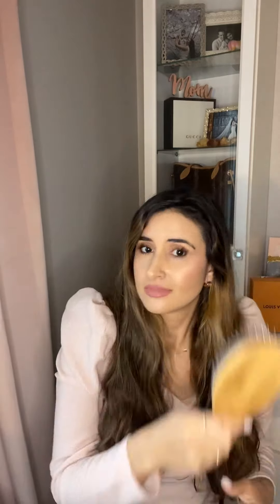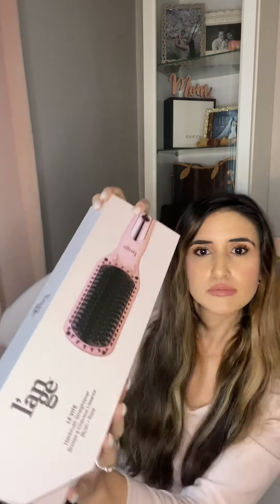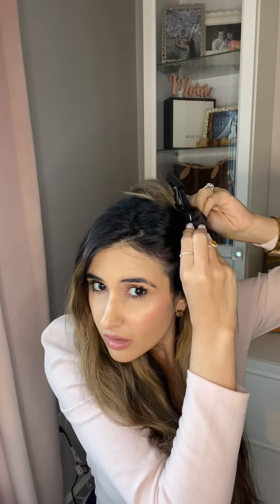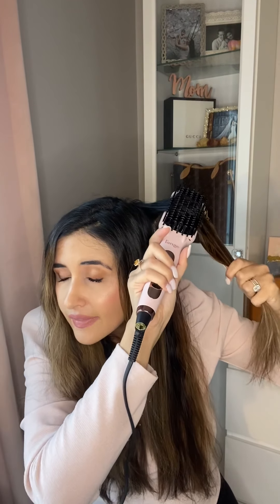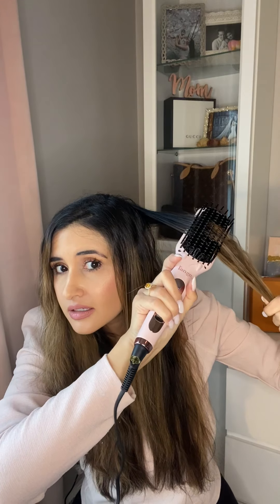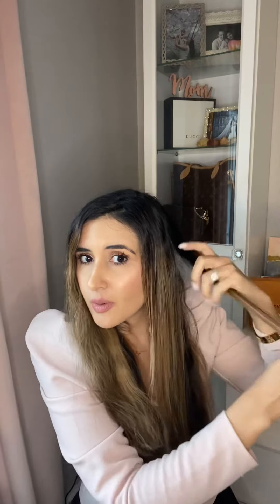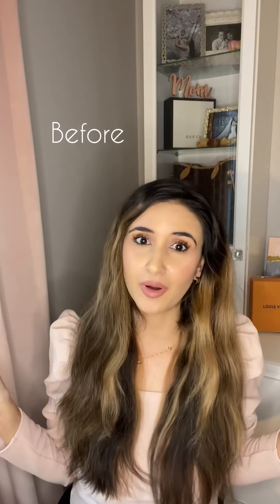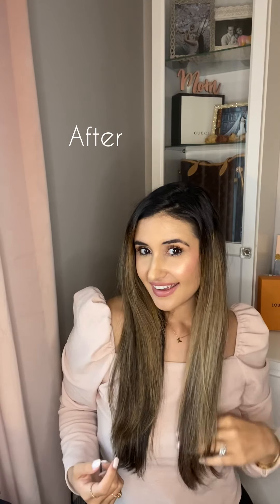L'ANGE LE VITE FIRST IMPRESSIONS & FULL REVIEW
Watch to see my first impressions of this straightening brush; does a brush really work to straighten? 🤔

This brush is $79 (normally $179) and right now you can get an additional $20 off!
Use code 'LOVEYOU'

Le Vite
Le Vite (Ulta)
Heat Shield

I would LOVE to hear your thoughts on this tool, would you consider trying it? Have you tried it? Let me know!!